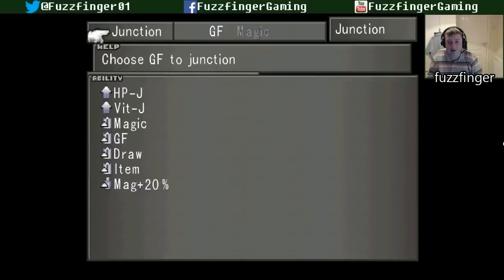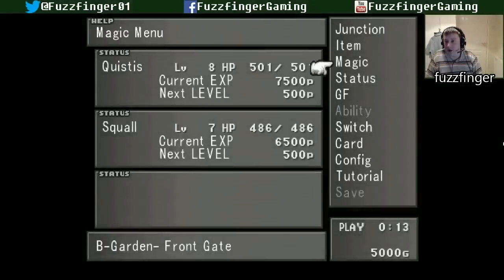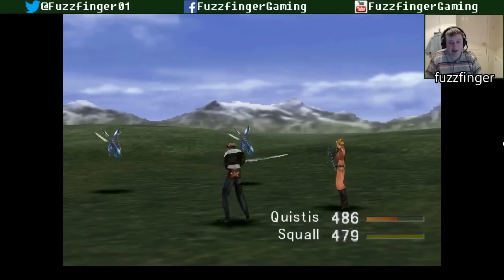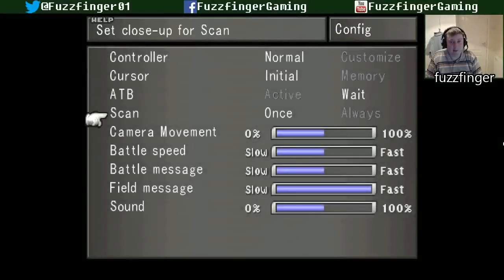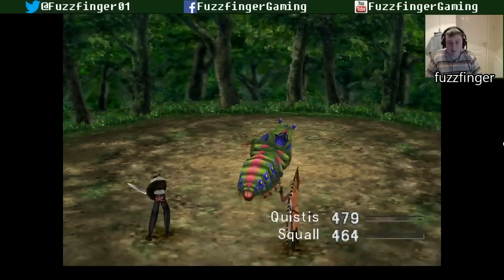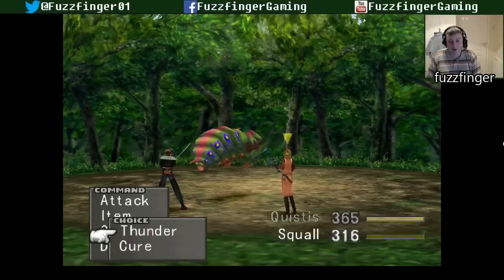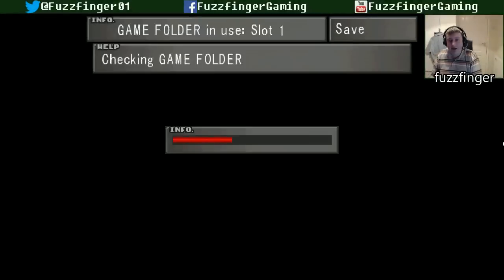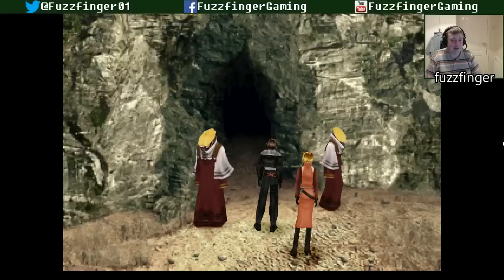Let's Play Final Fantasy VIII - Complete Walkthrough - Part 2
Final Fantasy VIII Walkthrough with Simon

- IMPORTANT INFO -
I am now working on an improved FF8 Walkthrough video series which I recommend that you watch instead.

I will still keep this Final Fantasy VIII let's play available for those who wish to use it.

- END OF IMPORTANT INFO! -

Welcome to my let's play of FFVIII, an all time classic originally released on PSX back in 1999. This walkthrough will be done using the 2013 Steam re-release which is basically identical to the previously released PC version, but now also runs on modern systems.

Enjoy the walkthrough,

Fuzz